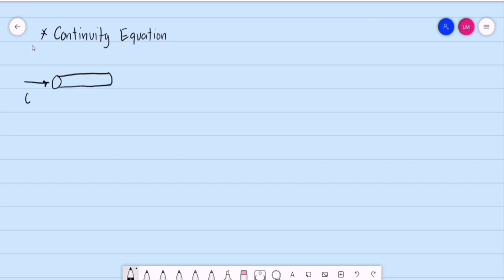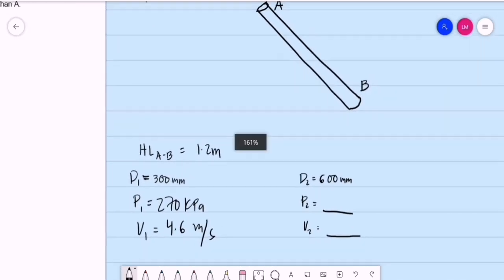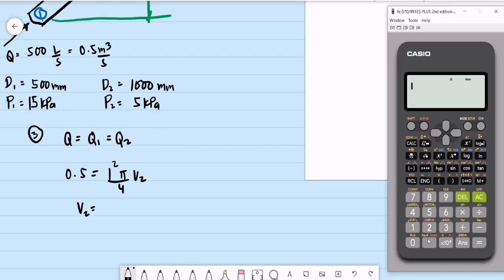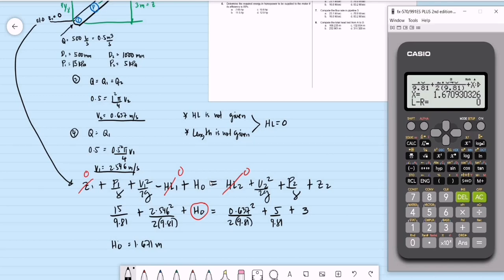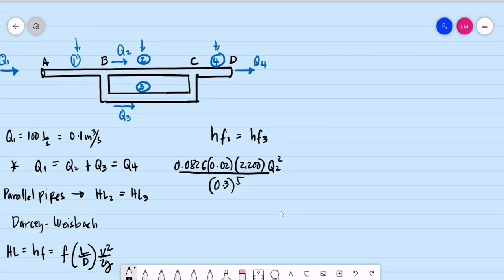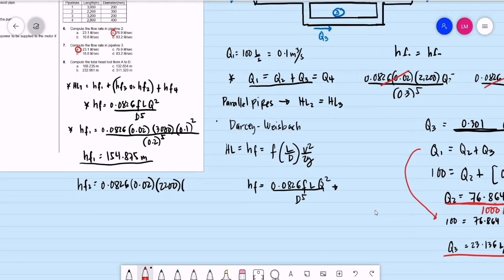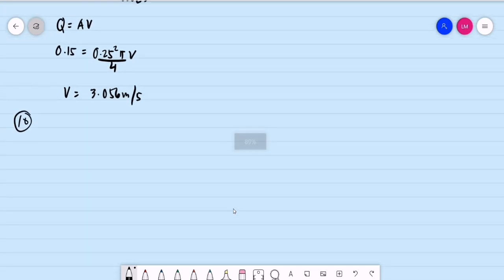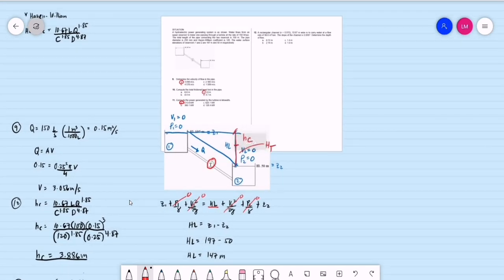Hydraulics part 1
Discharge, rate of flow, head loss, pipe, major losses.